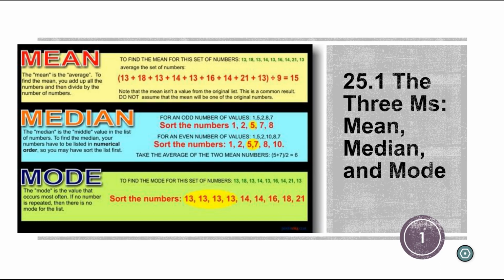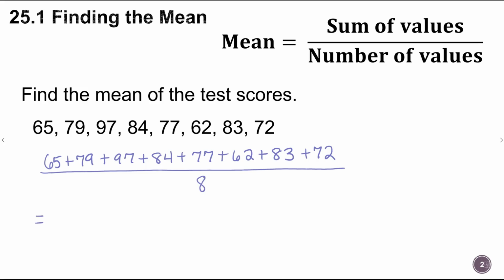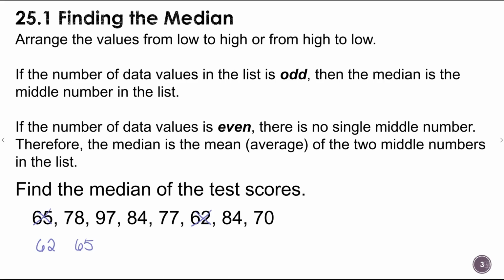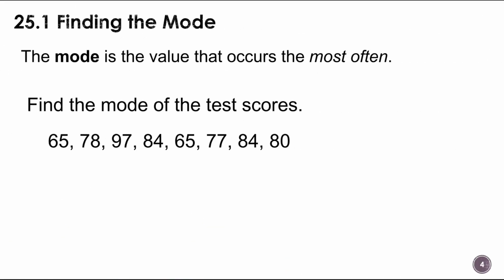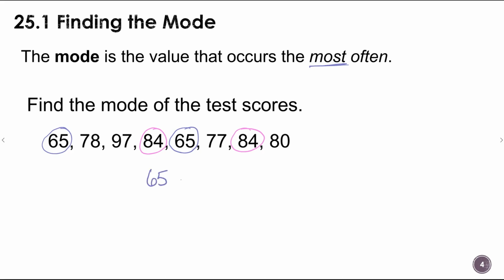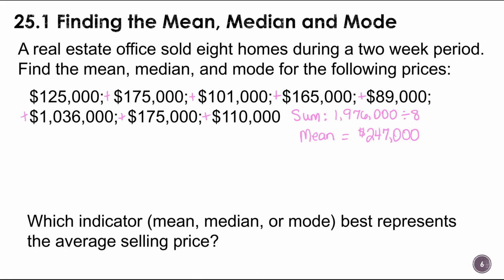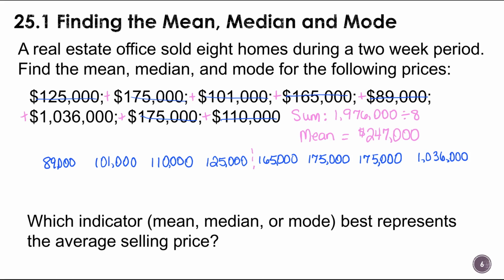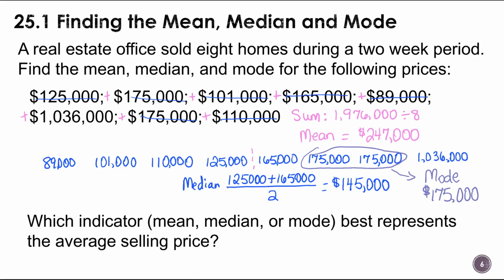25.1 Finding the Mean, Median, and Mode